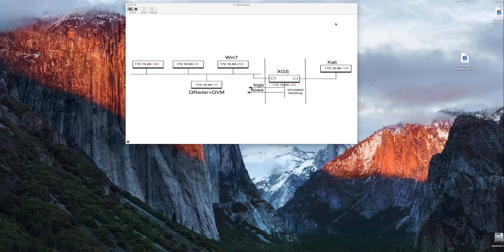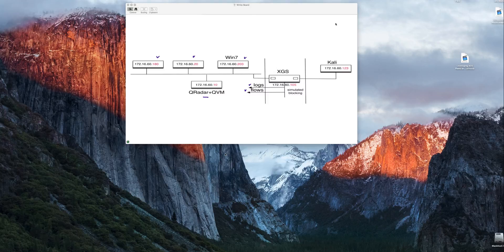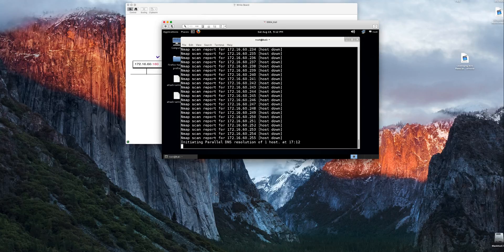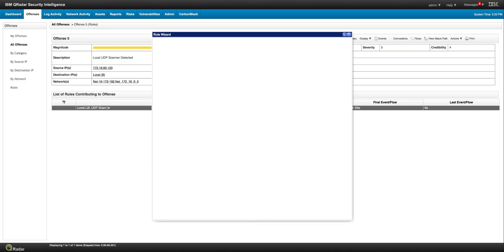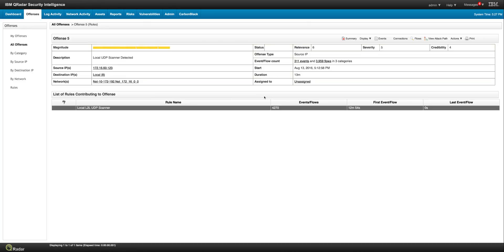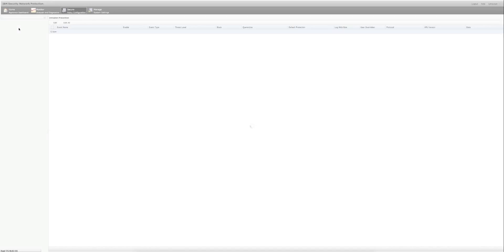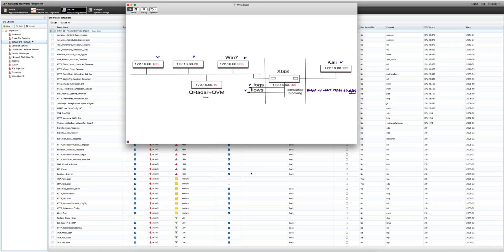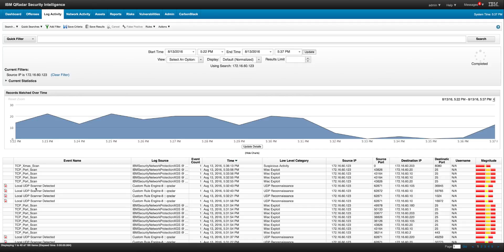Detecting UDP scans and getting flows from the XGS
Being able to detect sophisticated internal scans can reveal the presence of a compromise machine doing reconnancese. Qradar can detect those scanns by simply adding an application from the App Excahnge, but what can you do if you do not have the capability to grab flows? In the video we show how those flows can be collected from the XGS IPS.
To see how to configure the XGS to send flows to Qradar see this video: XGS configuration (alerts and flows)